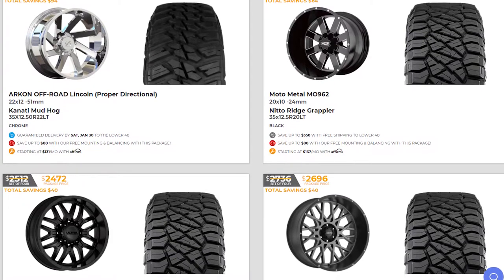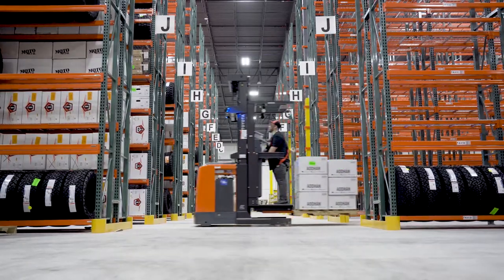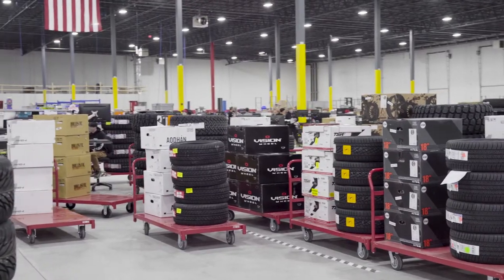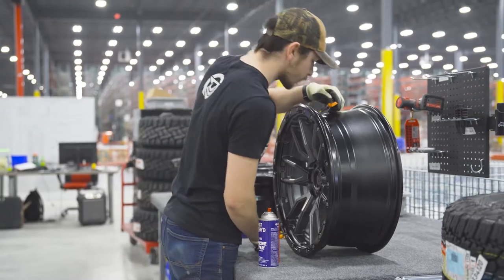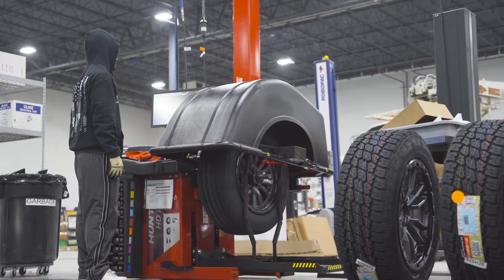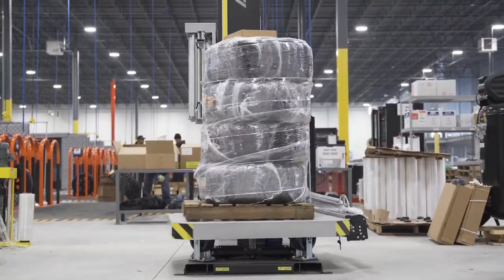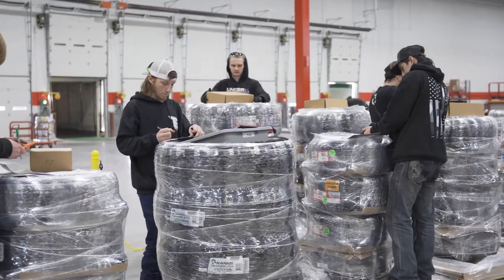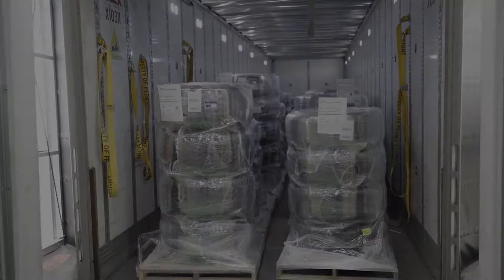Behind The Scenes at SD Wheel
In this video we show what happens right after you buy a set of wheels and tires from SD Wheel